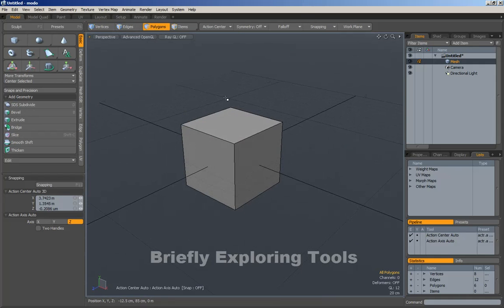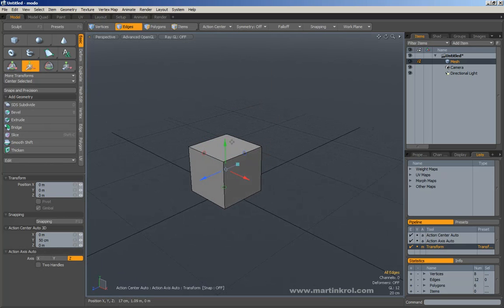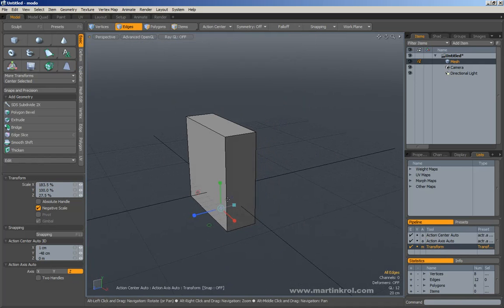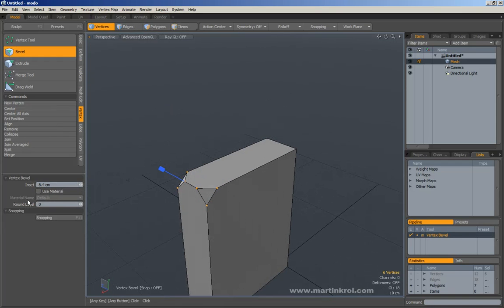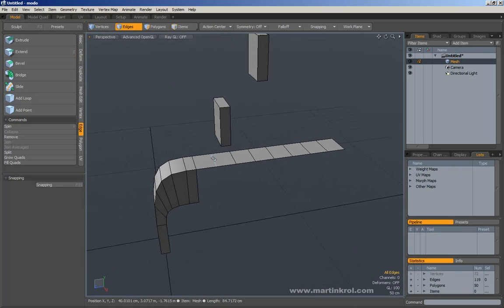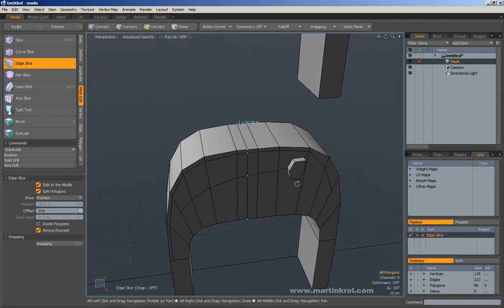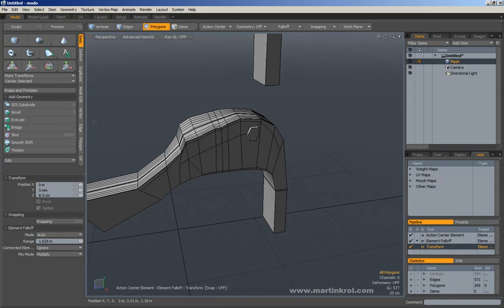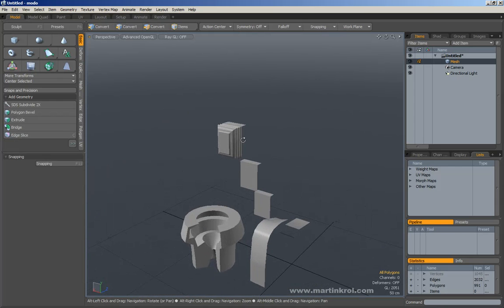Modo Modelling: Briefly Exploring Common Tools